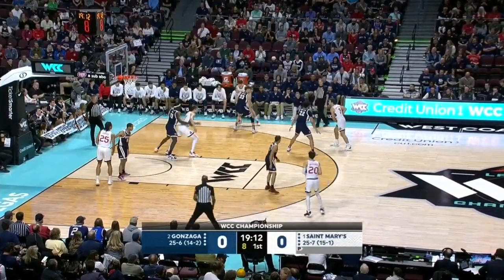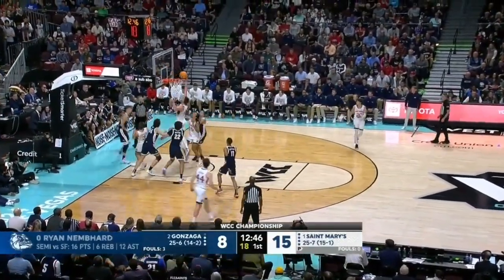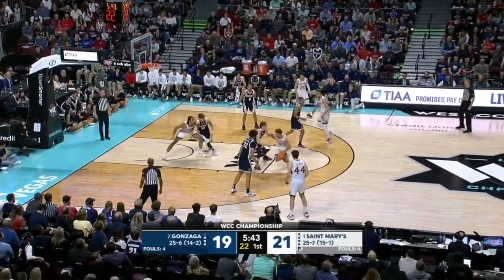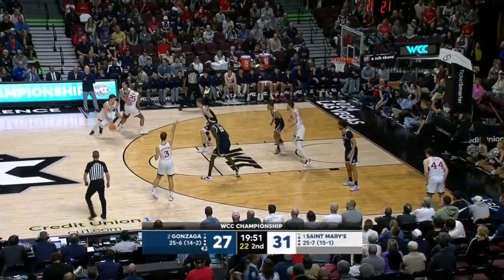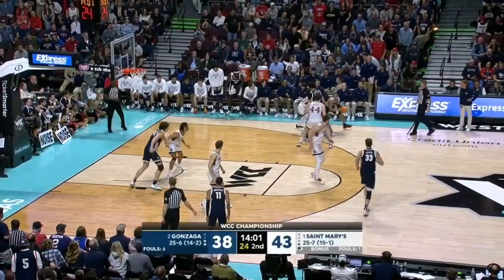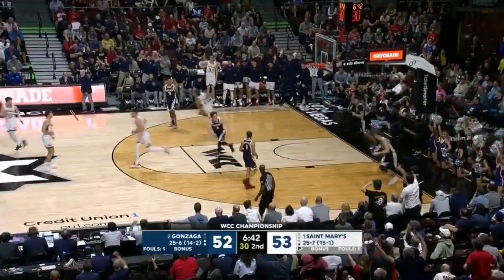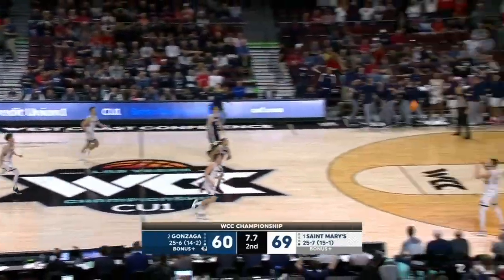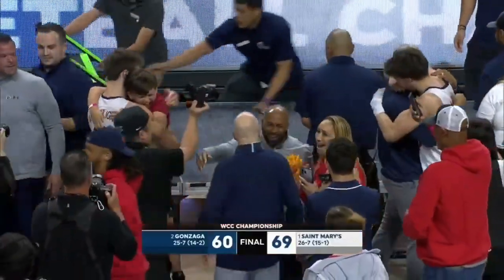Gonzaga vs. Saint Mary's 2023-24 NCAA Basketball WCC Championship Highlights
Gonzaga, Saint Mary's, Gonzaga basketball, Saint Mary's basketball, Gonzaga vs Saint Mary's, Gonzaga Saint Mary's 2024, basketball, Sports, Highlights